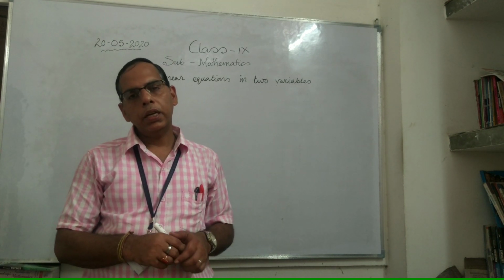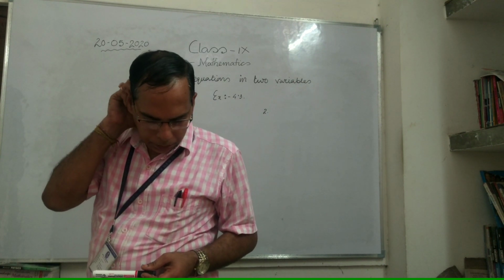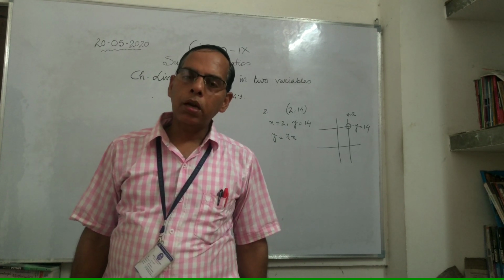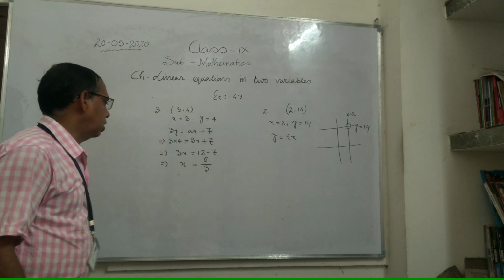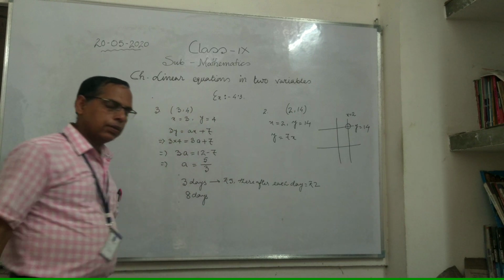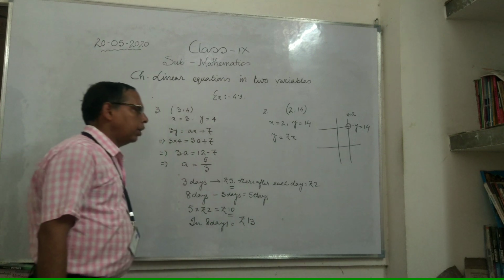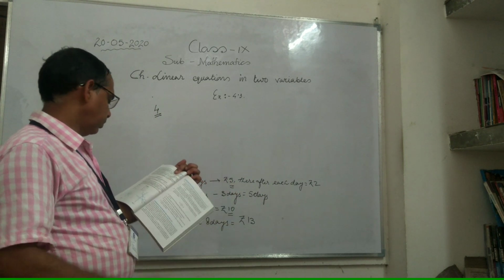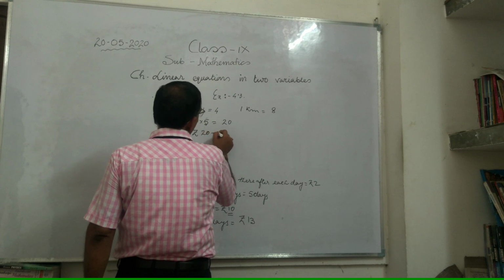Linear equations in two variables